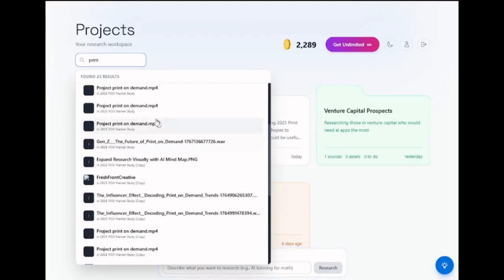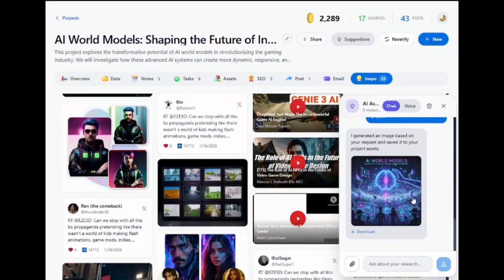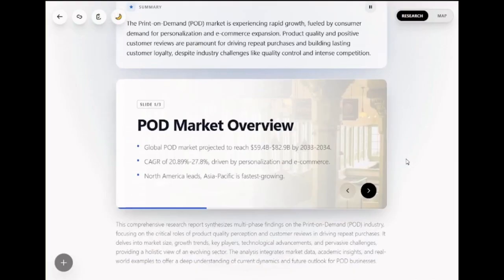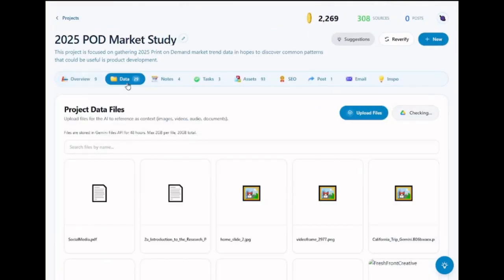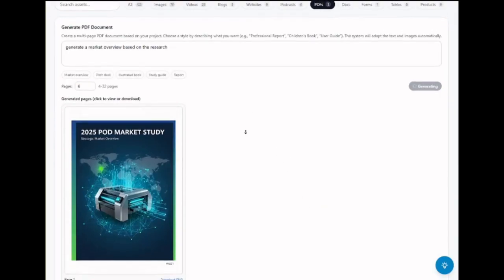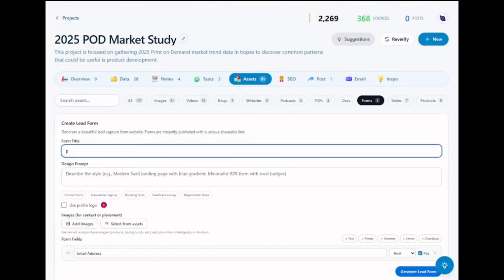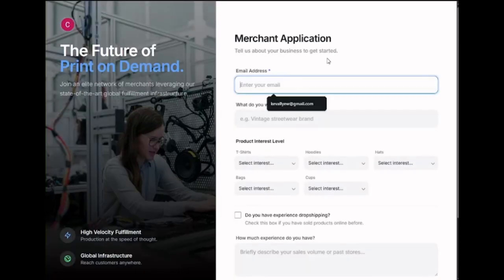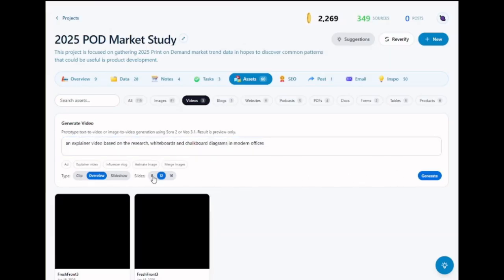FreshFront Demo - Your AI Co-founder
Automate your entire content marketing strategy using the latest Google AI stack.
In this walkthrough, I show you how to build a powerful "source-backed" content engine. We move beyond basic prompting by using RAG (Retrieval Augmented Generation) to connect deep research and private project data directly to Google’s most advanced models: Gemini 3 Pro and Gemini 3 Flash.
We don't just generate text—we create a full multimedia experience. We use Nano Banana Pro for high-fidelity image generation and Veo 3.1 to produce AI video content, then automate the publishing process across every major social platform.
🚀 IN THIS VIDEO, YOU WILL LEARN:
RAG Workflows: How to feed PDFs, data files, and research into Google AI for factually accurate output.
Model Selection: When to use the speed of Gemini 3 Flash vs. the reasoning power of Gemini 3 Pro.
Visuals & Video: Generating brand-safe images with Nano Banana Pro and video clips with Veo 3.1.
Multi-Platform Publishing: Automating posts for Instagram, X (Twitter), Facebook, LinkedIn, YouTube, and TikTok.
Google Workspace Automation: Automatically populating Sheets, Docs, and Calendar with your AI-generated roadmap.